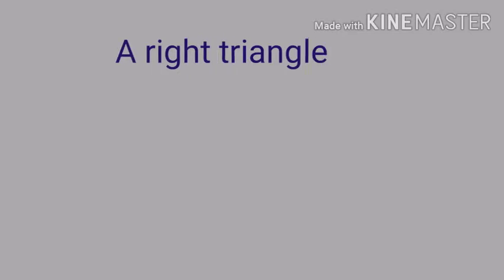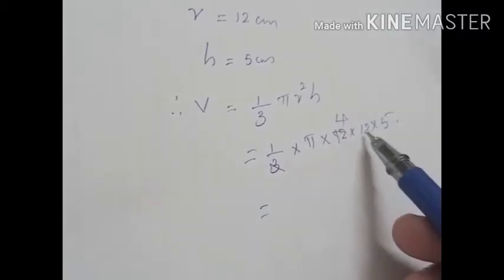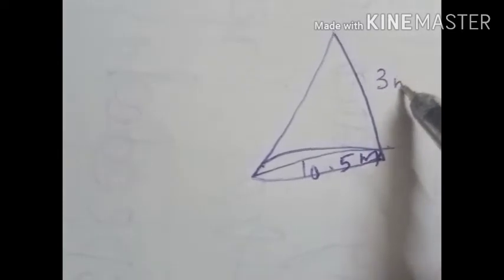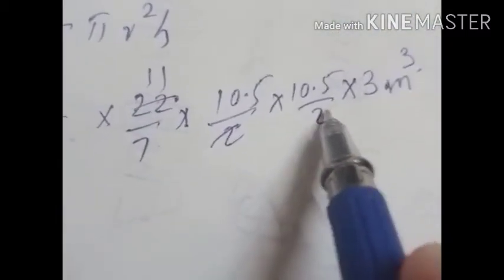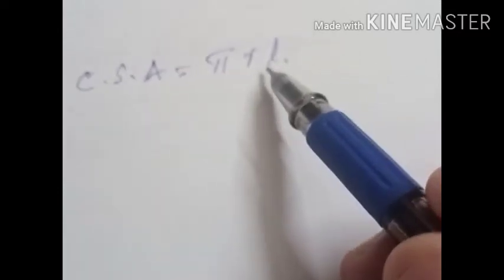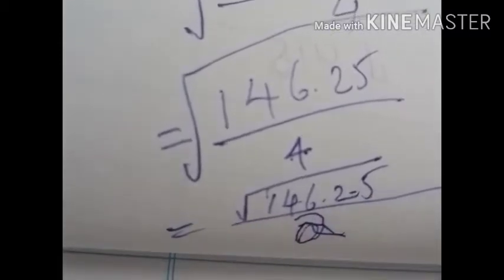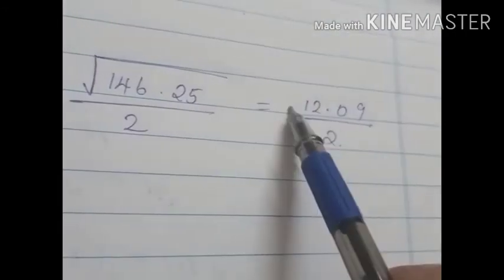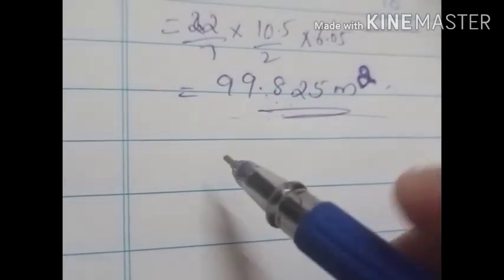Lecture 1 9th maths L-13 part 13